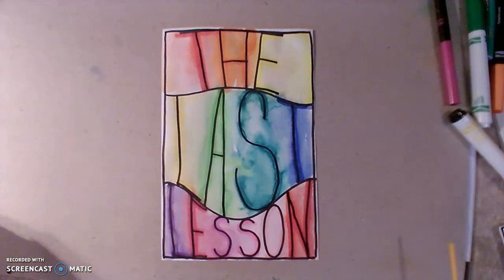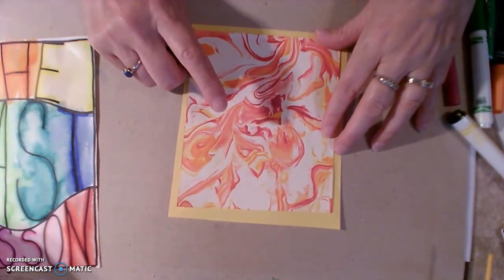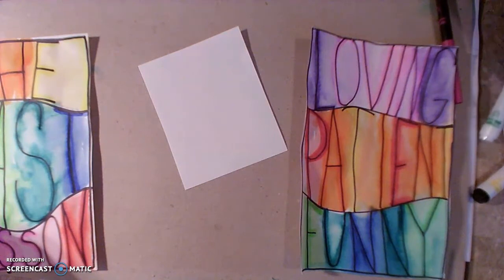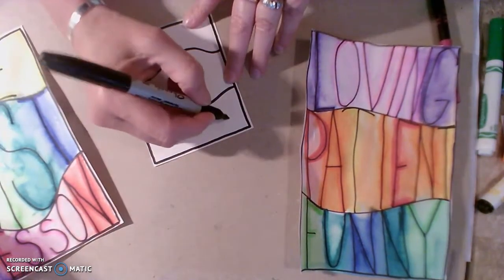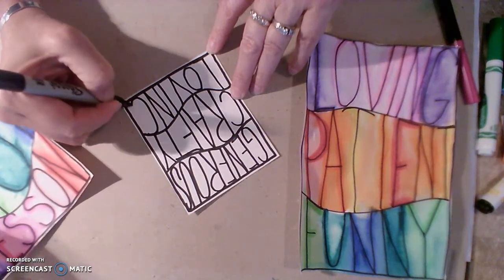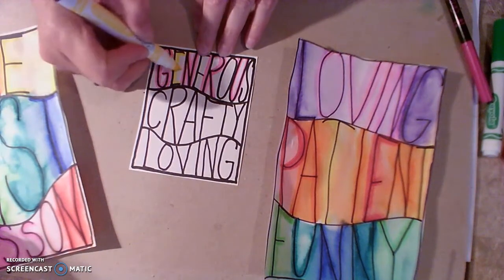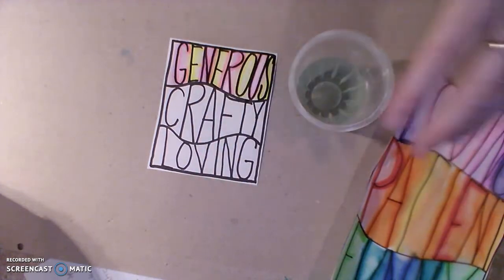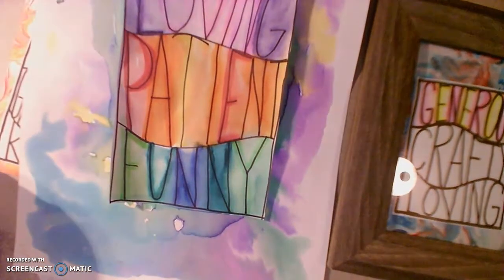Last Lesson: May 4-8